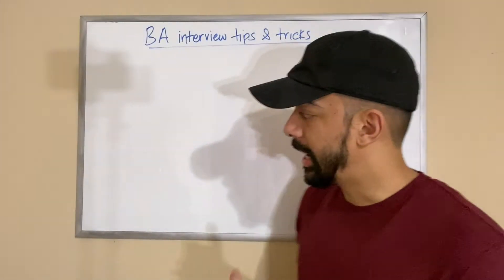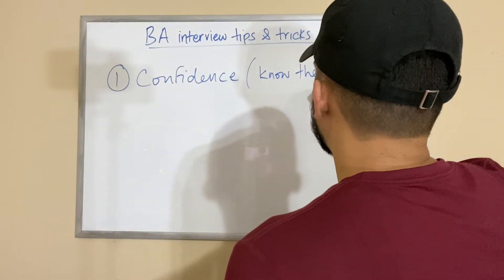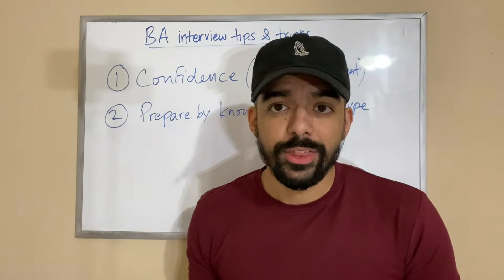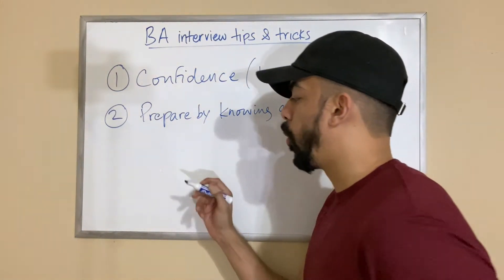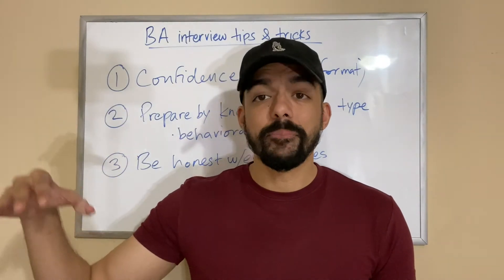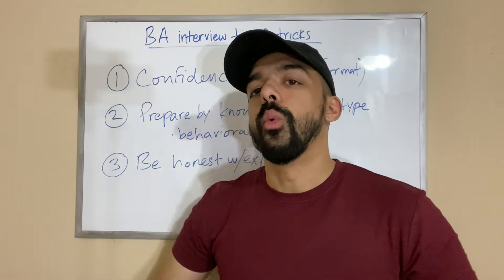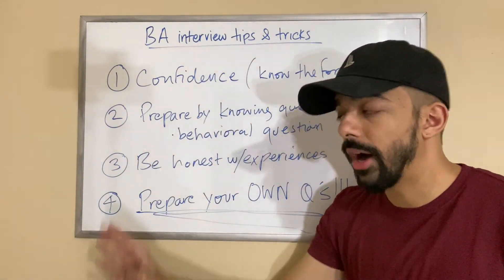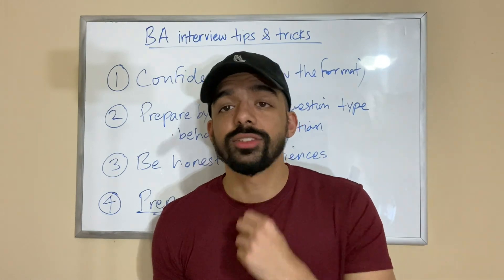Business Analyst Interview Tips & Tricks - How To Nail The Interview!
Hey guys,

In today's video, I give you guys all my tips and tricks for the business analyst interview process. I show you guys how to nail the interview process.

Are you interested in becoming a business analyst? then you have come to the right spot. I am the BA tutor and here I'm giving you guys my Business Analyst Beginner Training for 2020!

I've also gone ahead and put together BUSINESS ANALYST TRAINING COURSES to help you embark on your career as a business analyst. They are in video format just like my youtube videos to make it simple and understandable by anyone. I have both high level and detailed level courses for individuals wanting training to become business analysts. There is no other training available like this! Check out the training below.

MY FULL COMPLETE AND COMPREHENSIVE BUSINESS ANALYST TRAINING (STEP BY STEP)